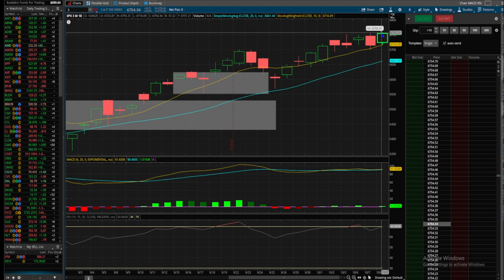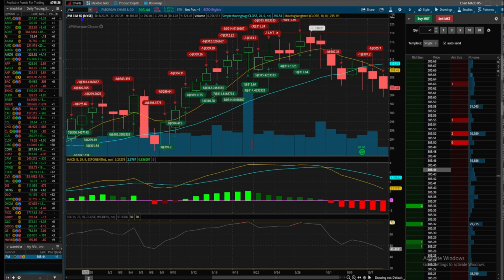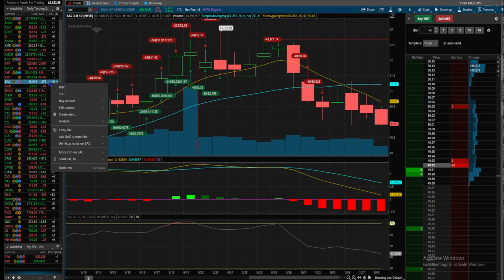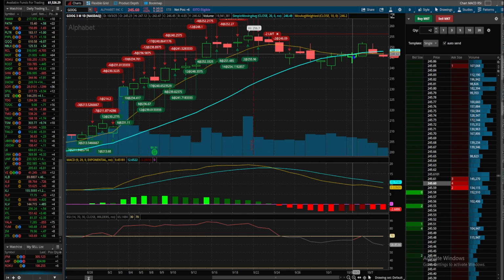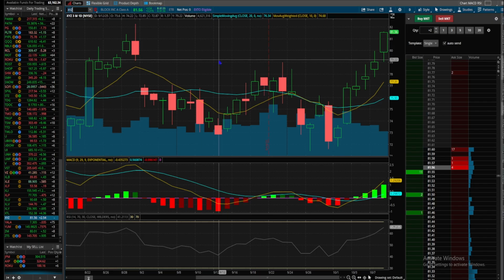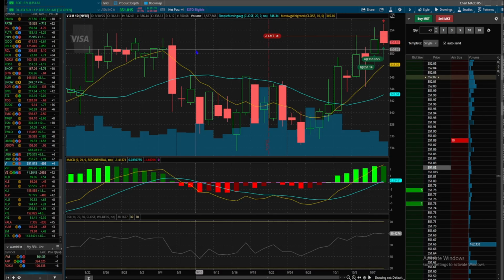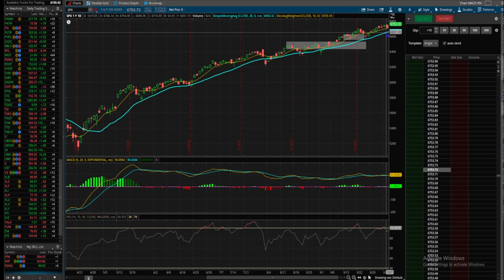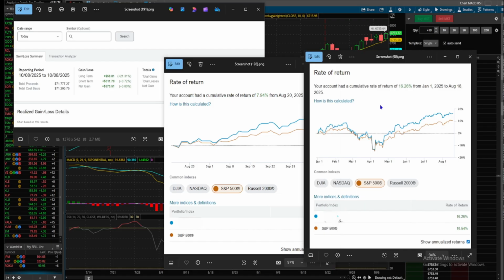Swing Trading Oct 8 Are you riding this Bull? Don't get bucked off!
If you want to make money by Swing Trading stocks, then consider making these trades!!

I am a new creator so please be patient as you help me grow my brand and online presence.

QUESTION - Have a question about a You Tube or online video? Drop it in the comments!

Timecodes

About:
In this video, The Day Tradestor goes over which stocks are being traded on that specific day. If you want to make money trading stocks then these daily videos are the videos for you!